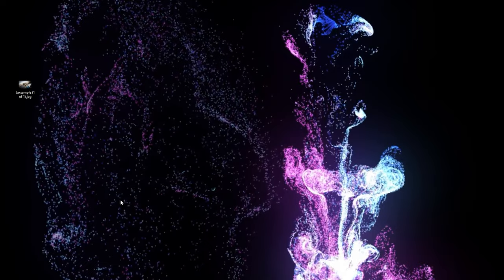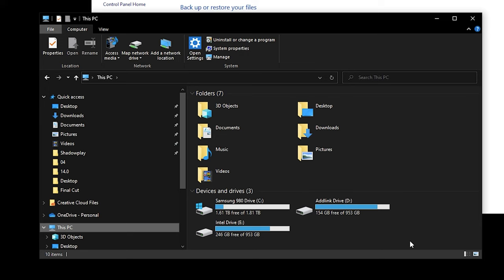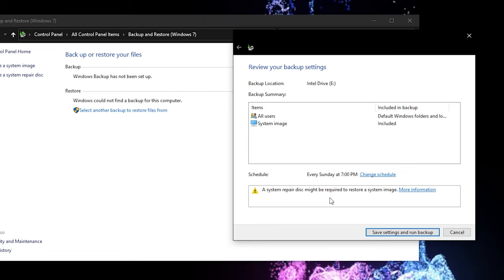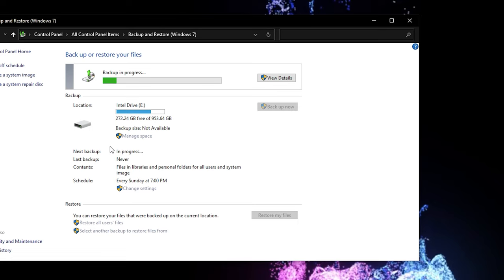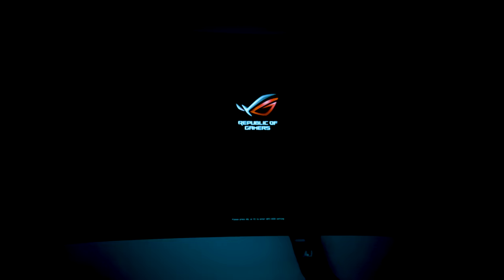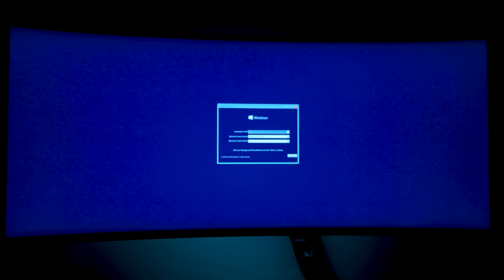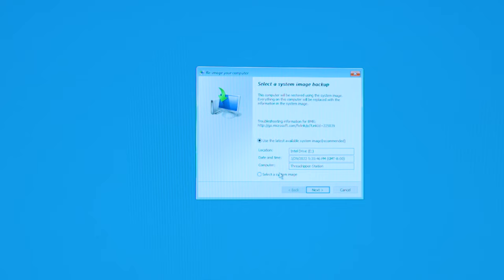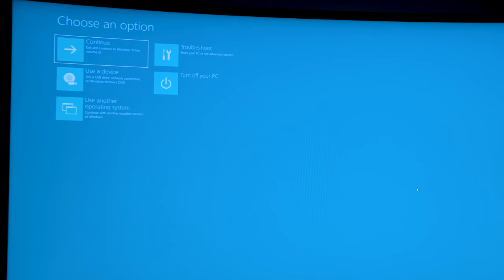How to Backup windows 10 2022! Back up YOUR PC! Back up Windows 10 to external hard drive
If you have a PC, it is very vital to learn how to backup Windows 10! Backing up windows 10 to a external hard drive or USB is not as difficult how it sounds, in this guide I will simplify on how you can protect you precious files such as your photos, videos, work, projects and so much more. In order to backup your drive, it is very important to have the storage capacity to be able to do so. To find your storage capacity simply go to your file explorer-- )This PC and from there you can see how much storage that you need, for example if you have 220 GB stored on your drive, purchase a drive that will have 250 GB to your maximum capacity of your hard drive. What I would personally recommend to do is to purchase the same size storage capacity or more as your (C:) Drive.

CAMERA GEAR:

Sony NEW Alpha 7S III:

Memory Card:

Spare Battery:

Neewer 79 Inches Carbon Fiber Tripod:

Rode VideoMic Pro:

Extended Microphone Wire:

Microphone Stand:

Studio Lights:

Corsair K100 KB: